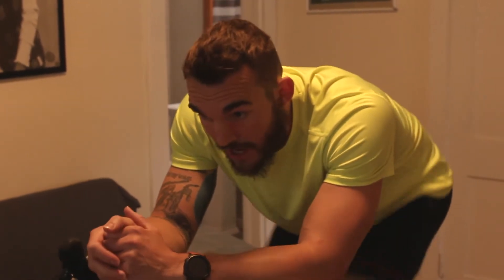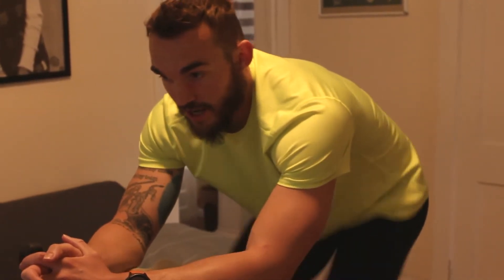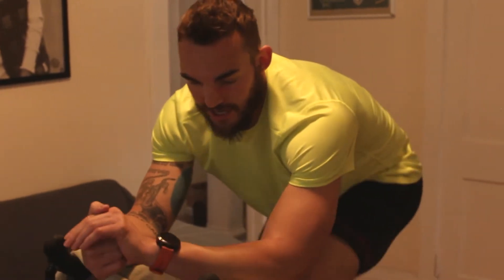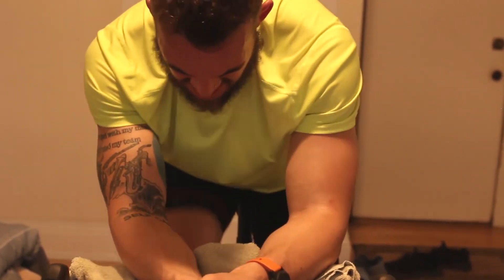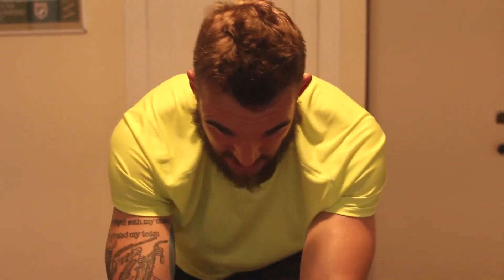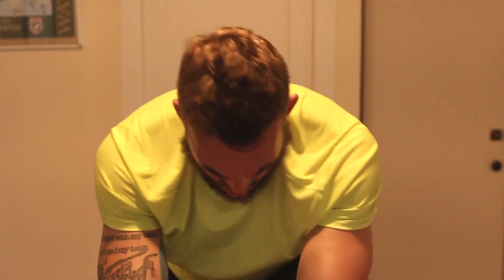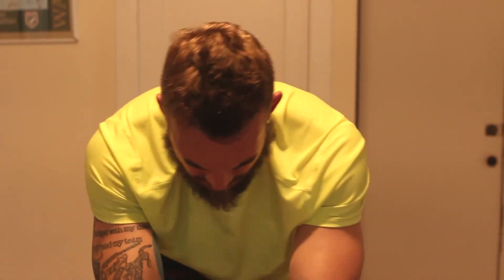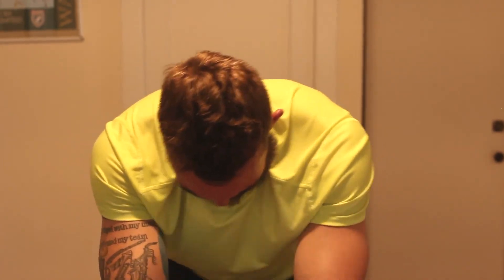FTP Test | Ironman Series Ep. 2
FTP stands for Functional Threshold Power, which is the estimated amount of power you can hold on a bike for one hour. FTP tests measure power in watts. This is helpful for programming bike workouts in various training zones more accurately. In this video I do the FTP Test (shorter) using zwift app on my Wahoo Kickr. Over the course of this video series I will continue to test my FTP and adjust my workouts using zwift and an outdoor test! Hope you enjoy!!